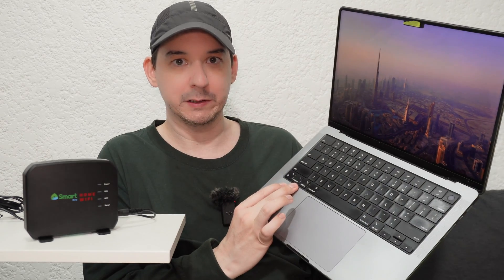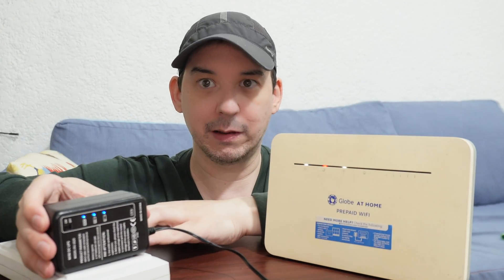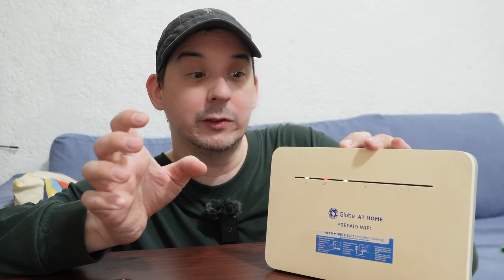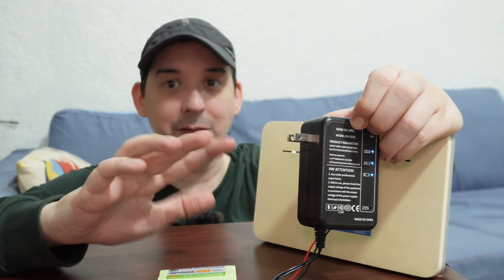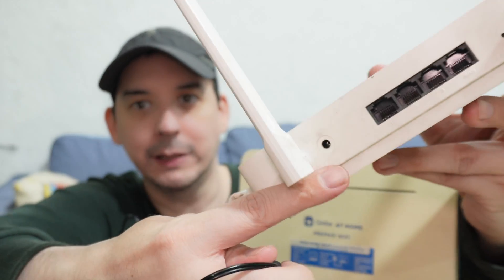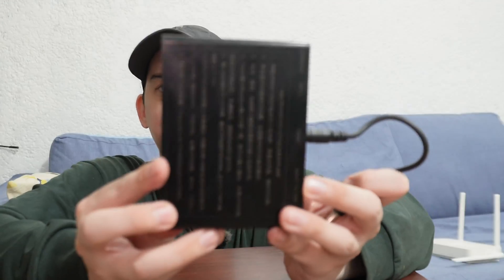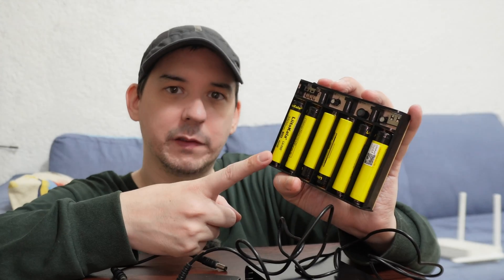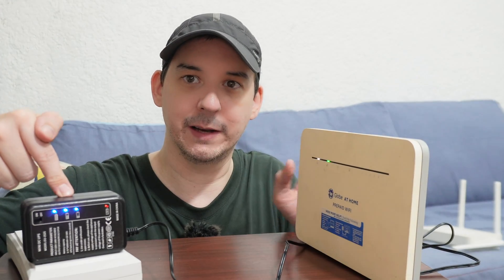Stay online during a power outage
If you regularly suffer from power outages or interruptions, you might want to consider a DC UPS which can keep your modem, router or access point powered until your household power returns.

In this video, I used LTE WiFi routers, but it could just as easily be a DSL modem or similar.

You need to ensure that the DC UPS you buy can supply the correct voltage, and enough current. Check your modem, router or access point before purchasing a DC UPS, to ensure it can supply enough power.